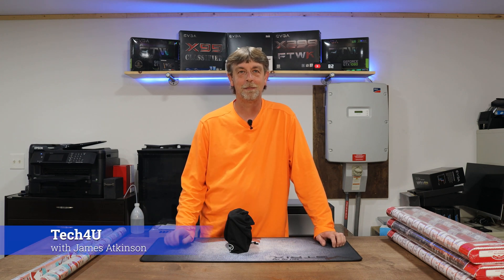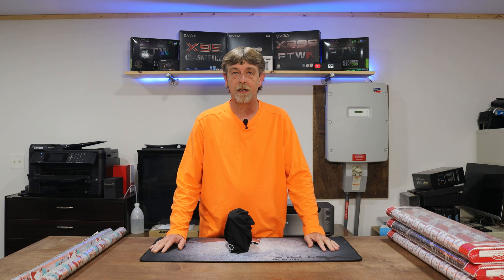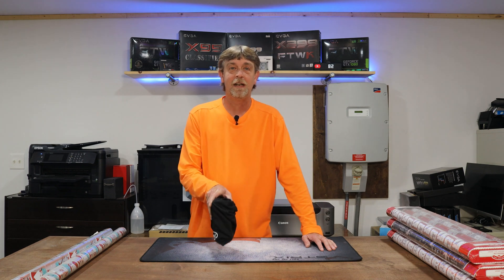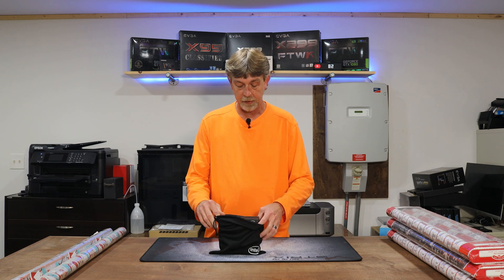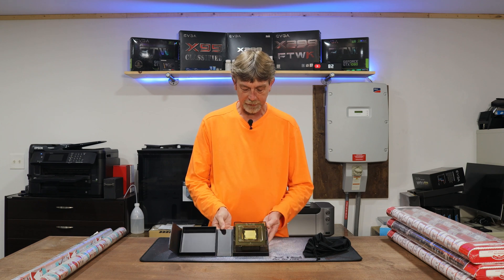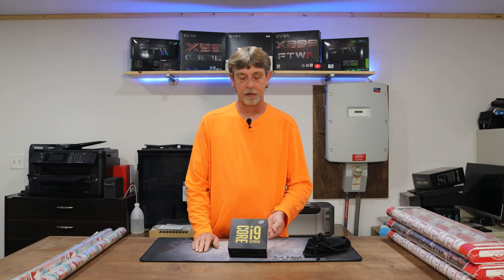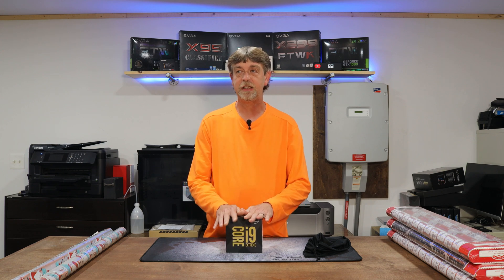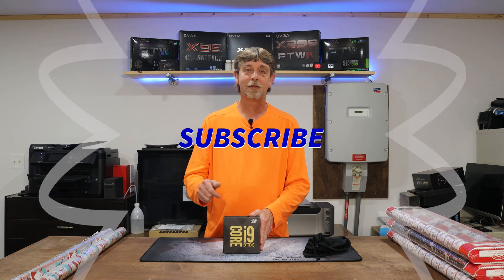The processor that almost broke me! i9 10980XE